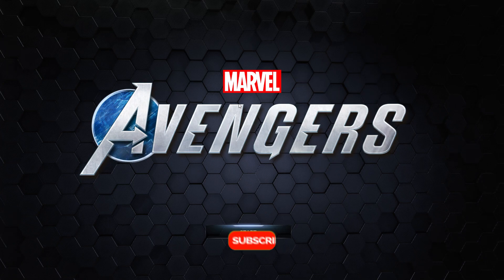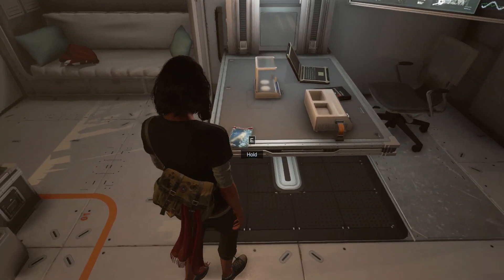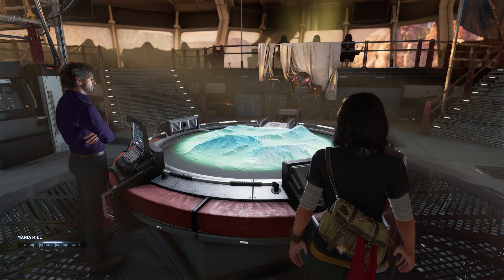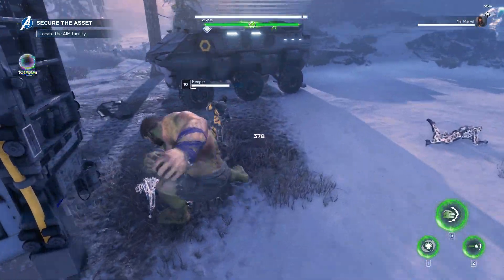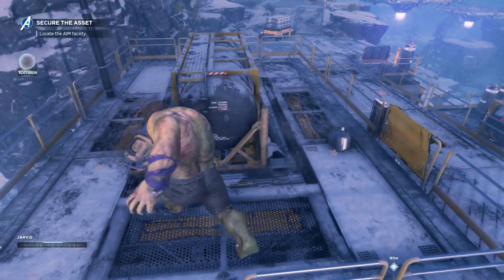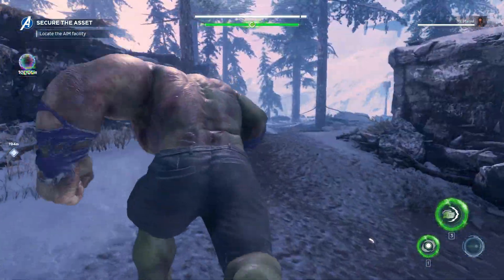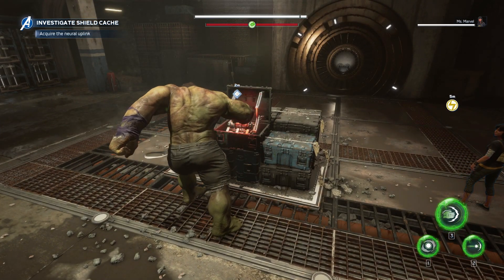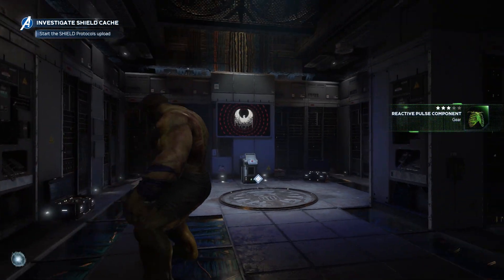MARVEL'S AVENGERS | Blind Playthrough Gameplay Part 06 | THE SHIELD FACILITY (PC)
Thank you buddies for watching.! I hope I made you guys enjoy my content.

MARVEL'S AVENGERS Walkthrough Gameplay Part 6 includes a walkthrough mission of the Marvel's Avenger's main story campaign 'Secure The Asset'.

Marvel's Avengers is a 2020 action role-playing brawler video game co-developed by Crystal Dynamics and published by Square Enix. Based on the Marvel Comics superhero team the Avengers, the game is mainly inspired by the Marvel Cinematic Universe's iteration of the group, but also incorporates elements from the team's long-running comic book mythology. The plot follows Inhuman teenager Kamala Khan, who gained superpowers after exposure to Terrigen Mist during A-Day, a celebratory day for the Avengers until a tragedy resulted in death and destruction. The game is played from a third-person perspective and has both single-player and multiplayer modes; it features an online co-op mode, allowing players to assemble a team of heroes of their own. The initial roster consisted of Steve Rogers / Captain America, Tony Stark / Iron Man, Bruce Banner / Hulk, Thor, Natasha Romanoff / Black Widow, and Kamala Khan / Ms. Marvel, with more characters being added in free post-launch updates, which also added new regions to be explored. Each hero possess a variety of costume customization features, as well as the capacity to upgrade their powers and abilities using a skill tree.

Developer: Crystal Dynamics
Publisher: Square Enix
Release: September 4, 2020
Genre: Action-adventure, role-playing game, beat 'em up
Platforms: PlayStation 4, XBoxOne, Stadia & Windows PC